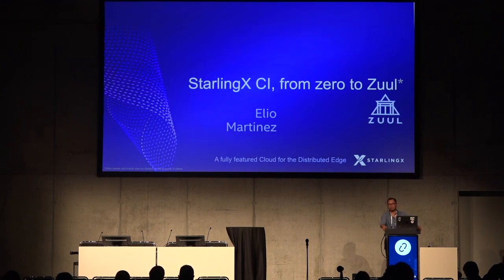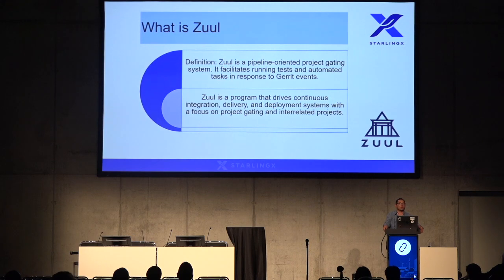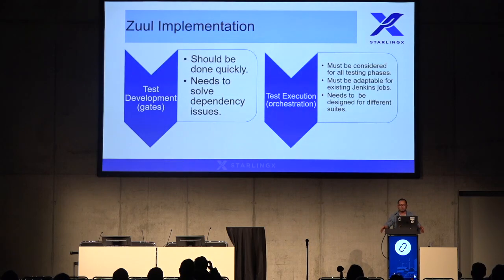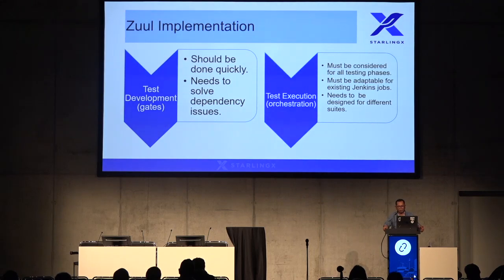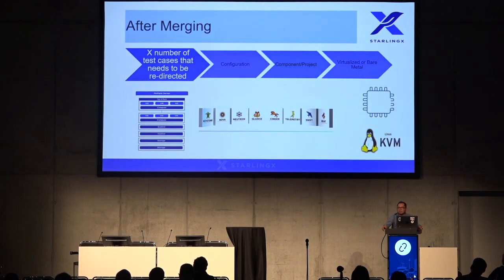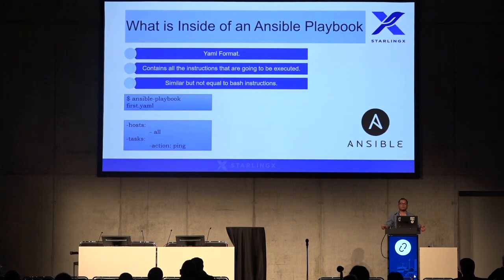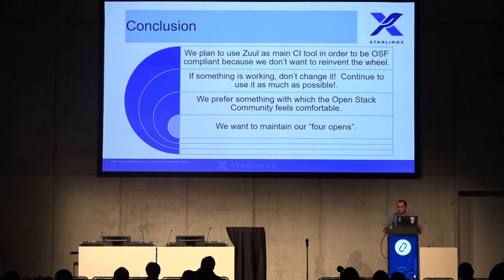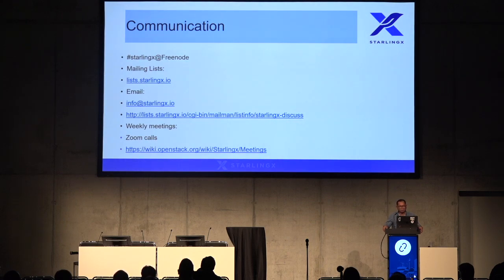StarlingX CI, from zero to zuul.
CI for projects that extend or develop a new features around OpenStack is not just talk about Zuul, includes a definition of technologies and create processes that needs to work with OSF infrastructure and some cases internal infractructure of the new project, well dive into some creative solutions and best practices adopted from other projects like OPNFV & OpenDaylight to extend the environments and how we are aligned with the OSF rules.